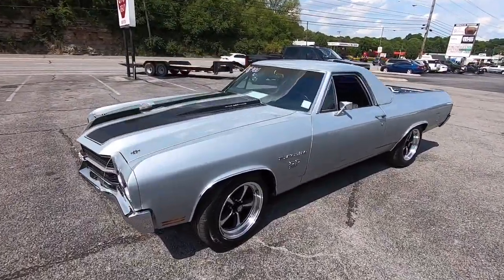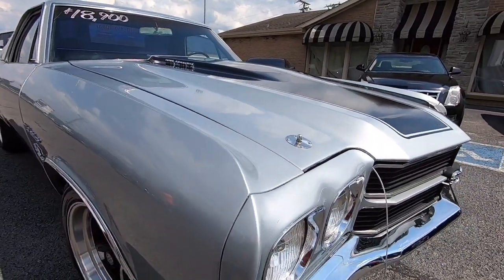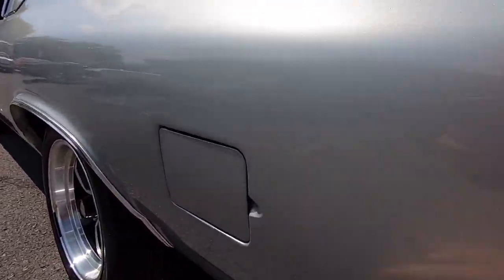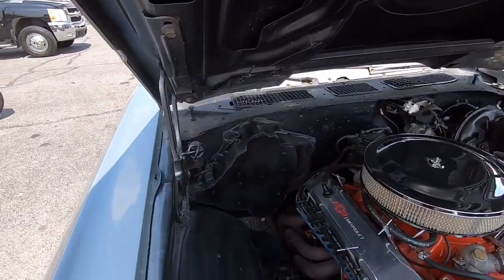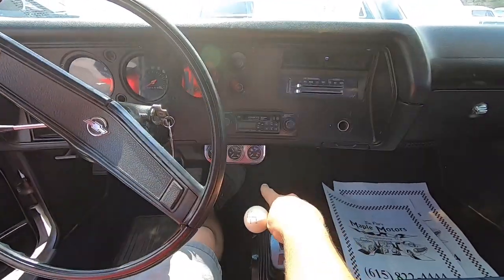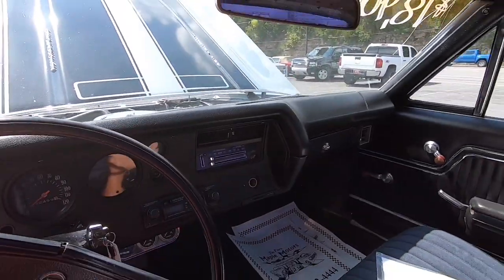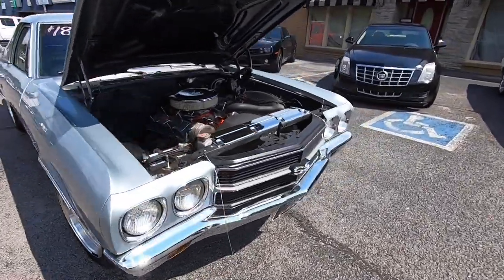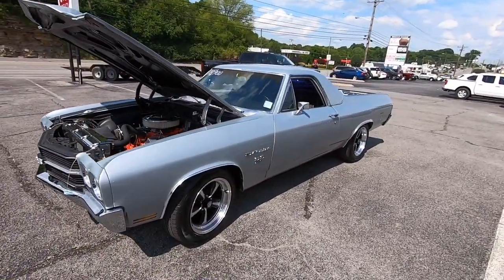1970 Chevrolet El Camino 4 Speed SOLD $18,900 Maple Motors #643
1970 Chevrolet El Camino
V-8 engine, 4-speed manual transmission, power steering, power disc brakes, chrome and aluminum accessories, headers, dual exhaust, aluminum radiator, Hurst shifter, round face dash, new chrome bumpers, cowl hood, SS emblems, staggered 17" Centerline aluminum wheels. Stock#643 $18,900

Web: Maplemotors.com
 TN residents,